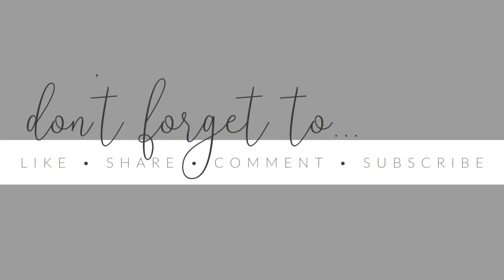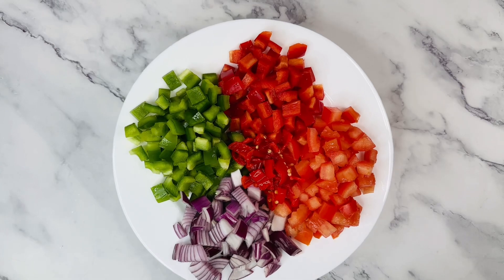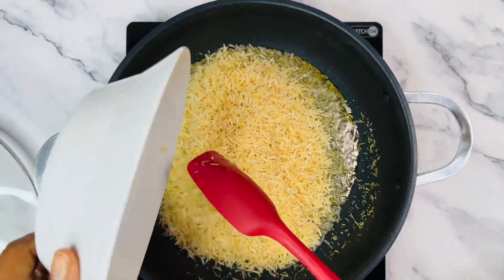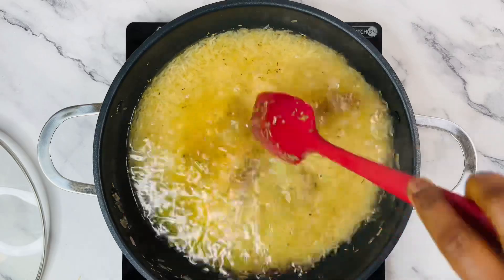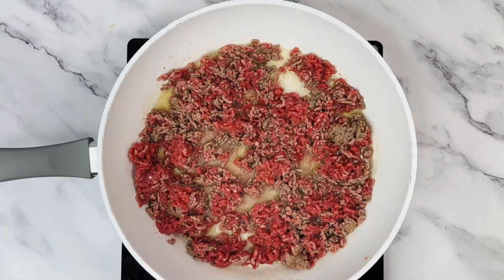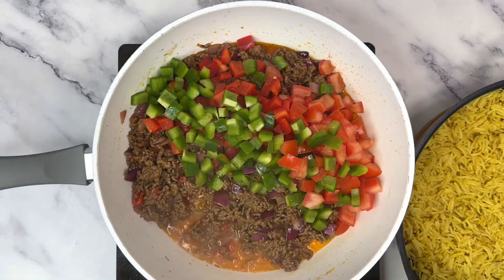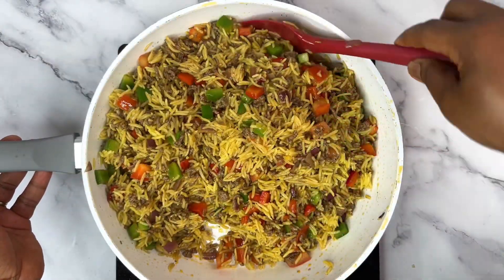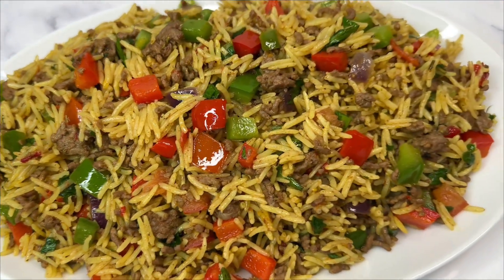HOW TO MAKE DIRTY RICE I MINCED MEAT RICE I QUICK AND EASY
In today's video I am sharing with you how to make the best and tastiest dirty rice also known as minced meat rice. This is a quick and easy dirty rice recipe for you to try. You are going to learn how to make dirty rice the best way.

Ingredients :
2 cups rice
1 medium size bell peppers (red, green and yellow)
1 kilo minced meat
1 tbspn curry powder
1 tbspn rosemary
1 tbspn ginger/garlic powder
1 tspn curry powder
1 tspn thyme
1 tbspn white pepper
3-4 fresh tomatoes
2 scotch Bonnet pepper
3-4 tbspn vegetable oil
1 medium size onions
1 tbspn paprika powder
Seasoning / salt to taste

Like👍 comments 💬 and share. Remember to turn on your notifications bell for more delicious recipes. If you are located within Hamburg, you can order any of our delicious recipes, we offer home delivery and events services.